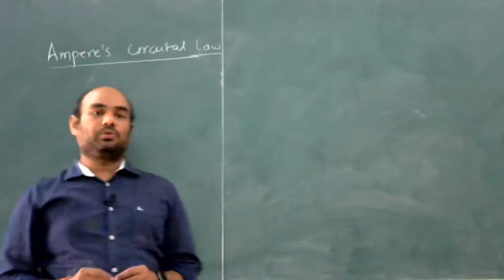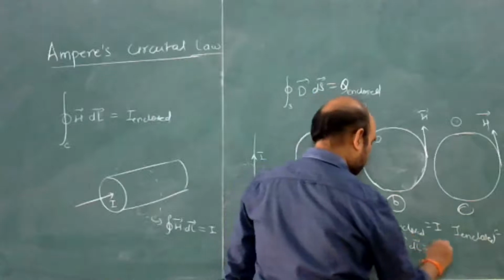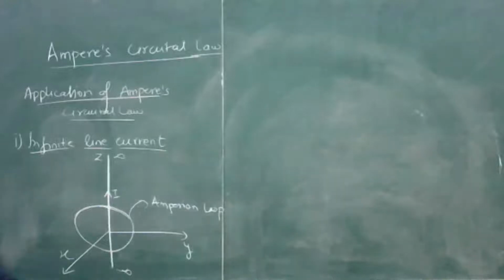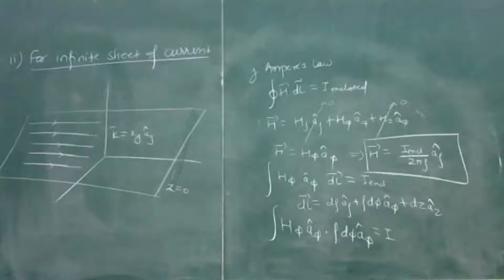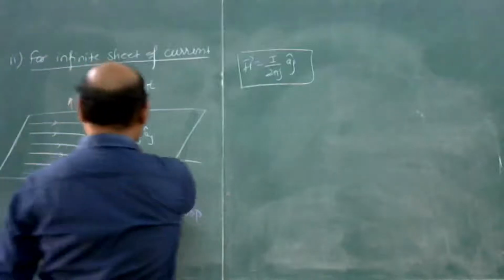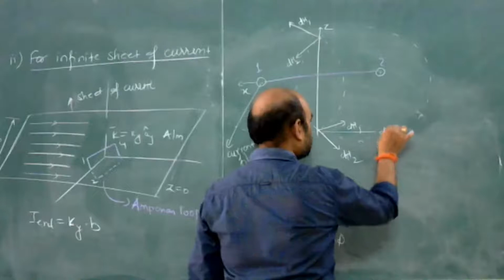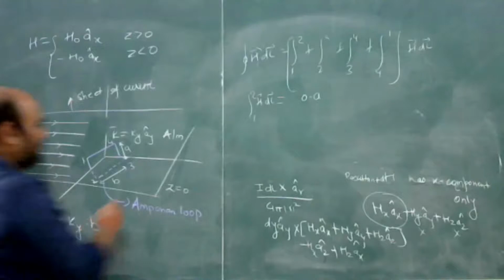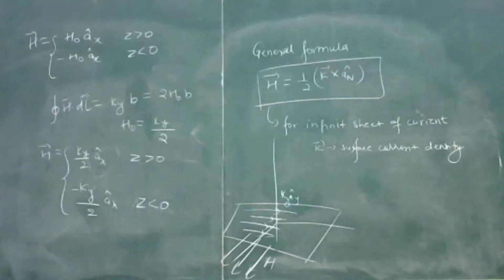Ampere's Circuital Law